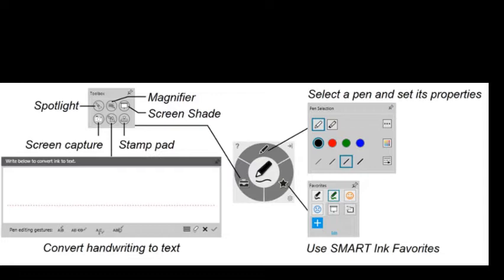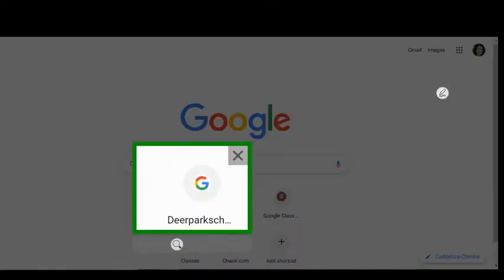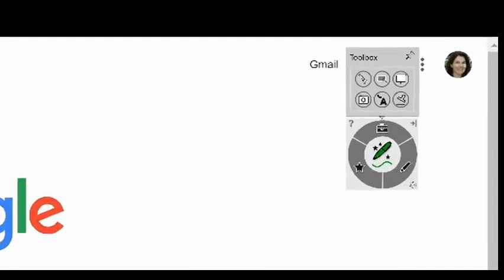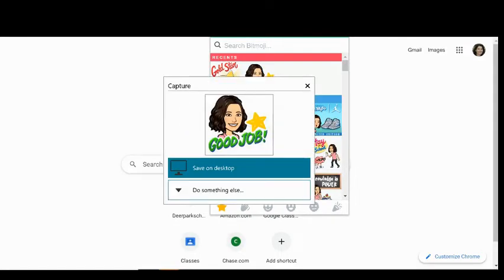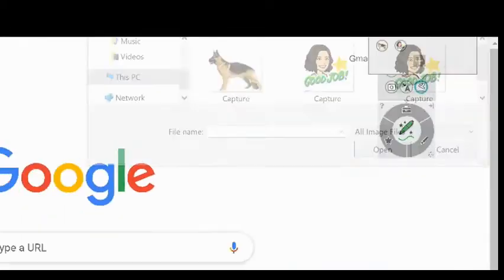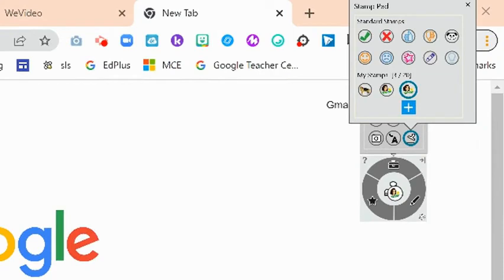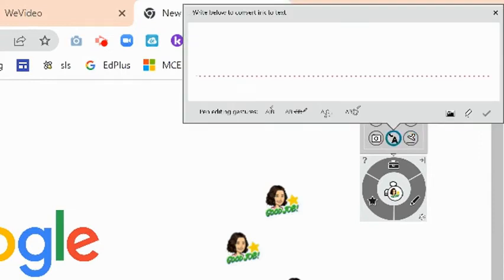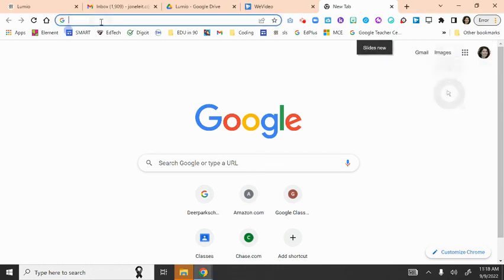Additional Ink Tools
Learn how to use your magic pen as a spotlight or magnifier.  Also the ink to text feature will be demonstrated as well as turning your bitmoji or any image into a stamp.